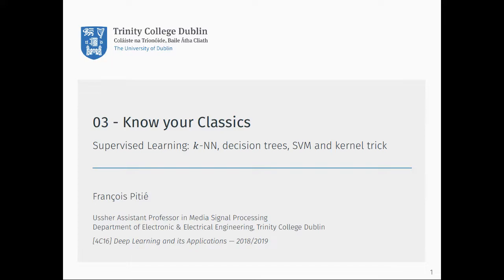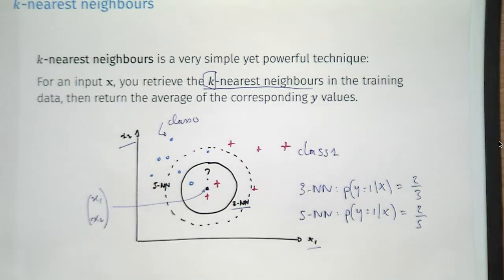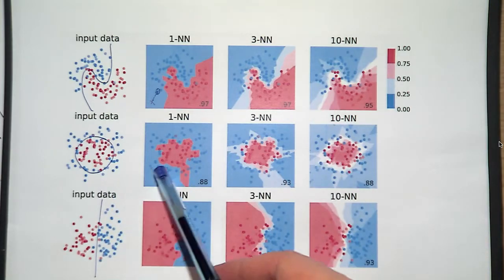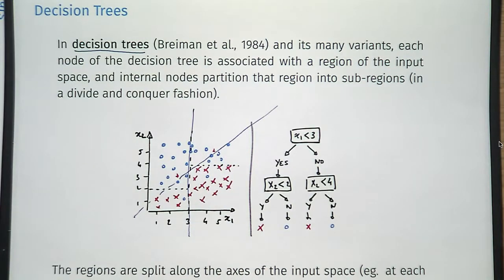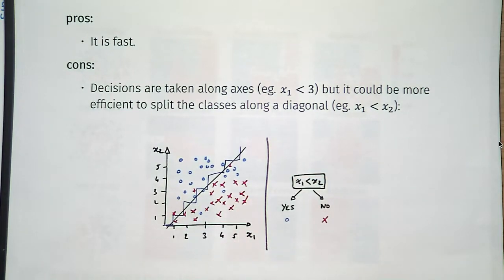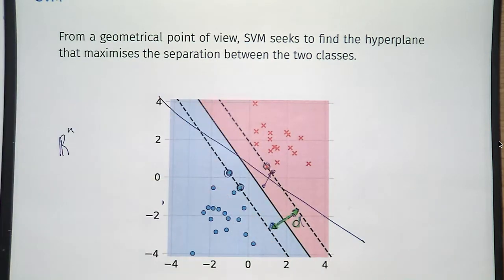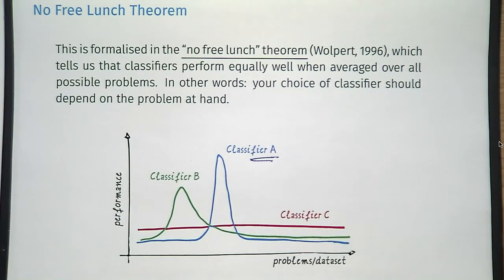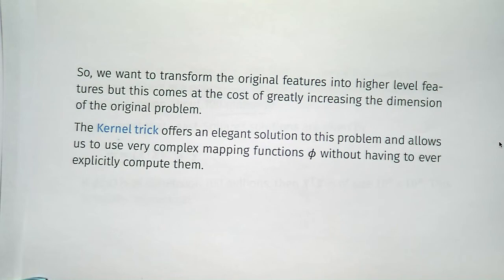[4c16/5c16] 03 - Know your classics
4C16/5C16: Machine Learning and its Applications (2018/2019)